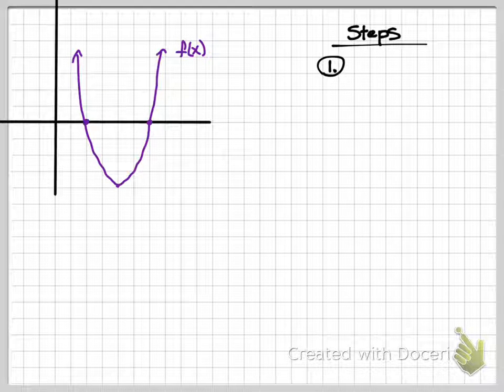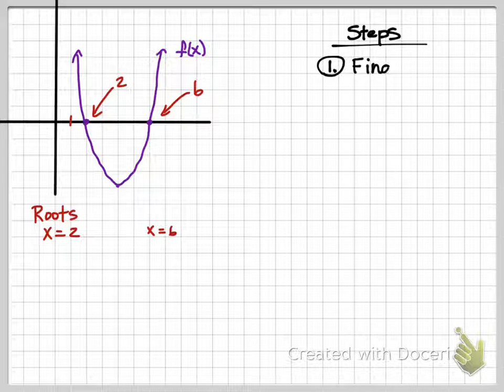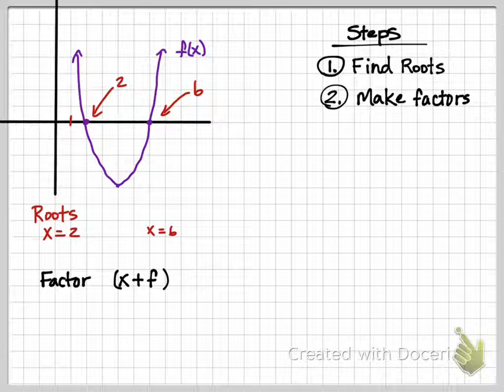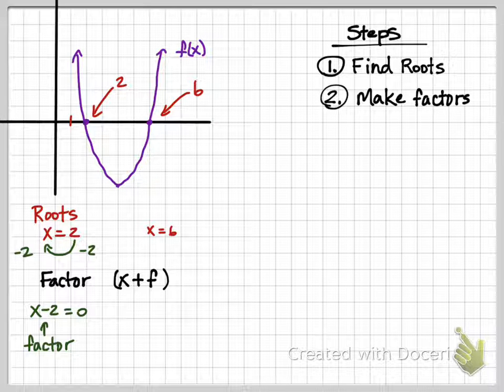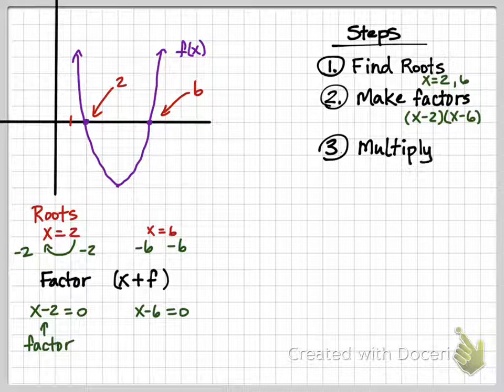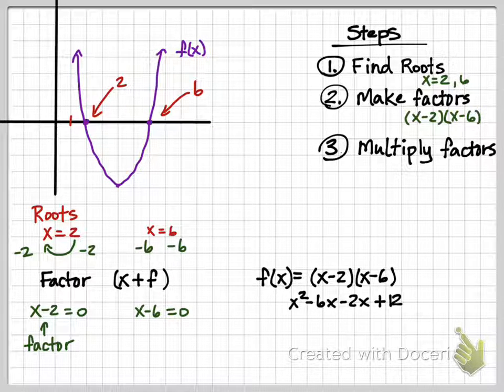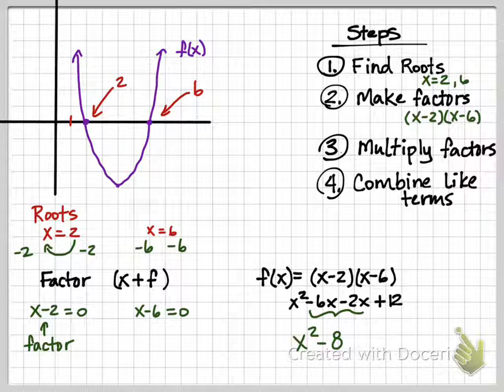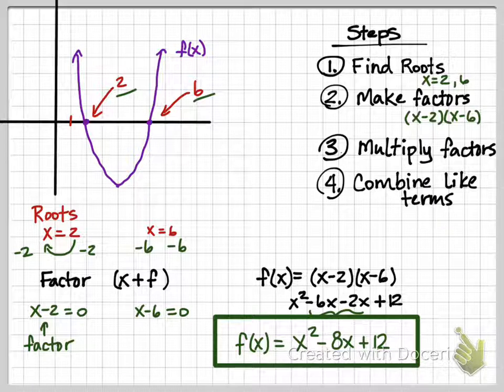GraphToEquation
This is a basic how-to on formulating the equation from a quadratic equation from looking at the graph when the leading coefficient is a 1.